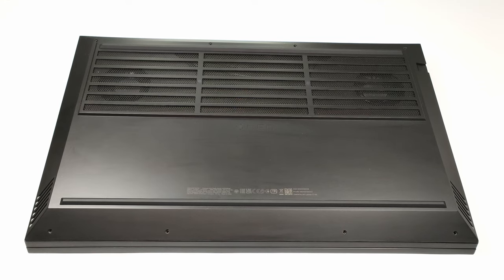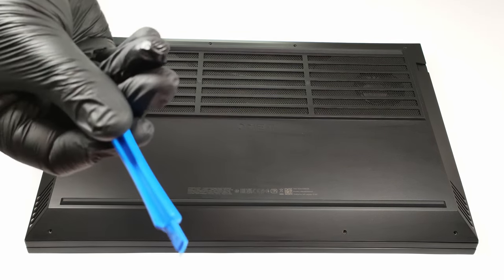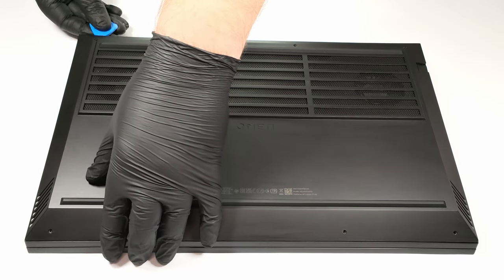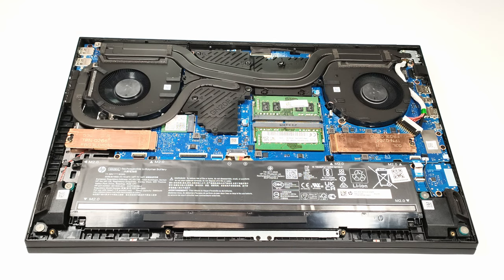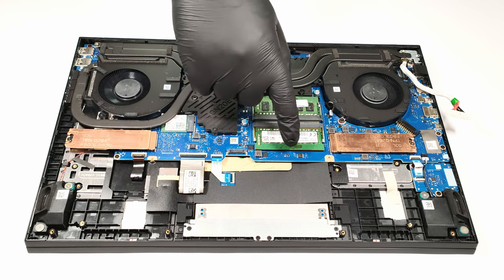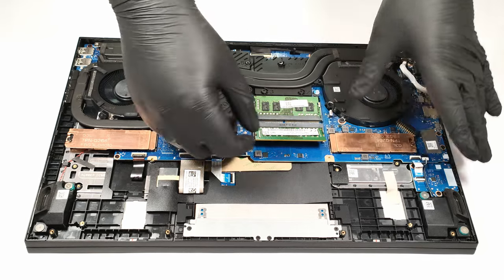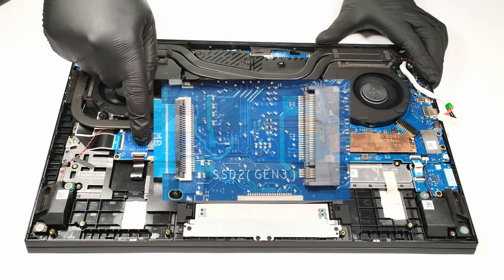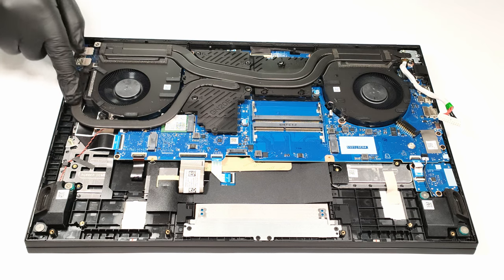🛠️ HP Omen 17 (2021, 17-ck0000) - disassembly and upgrade options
✅  LaptopMedia.com